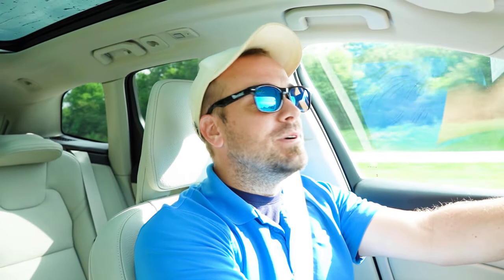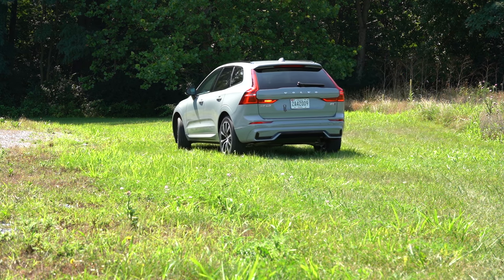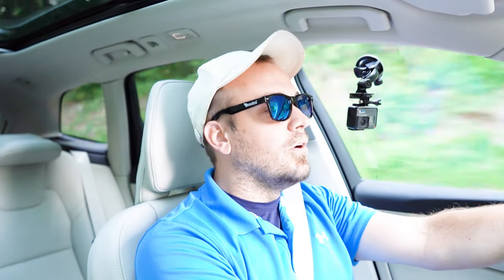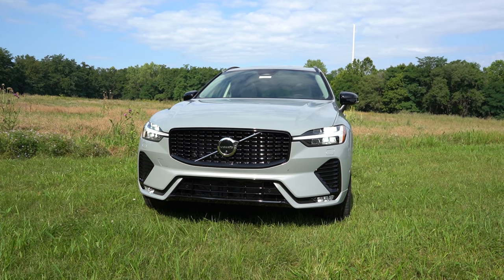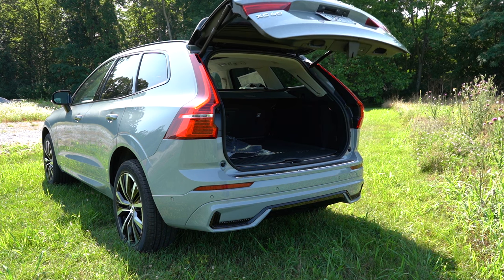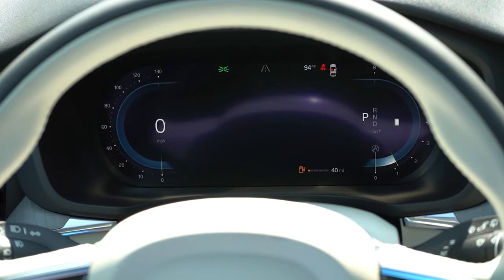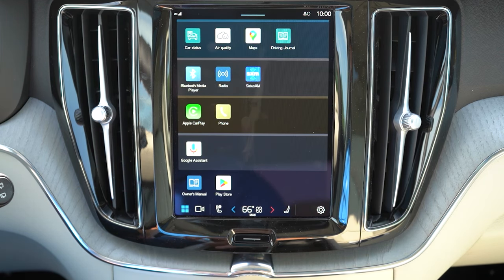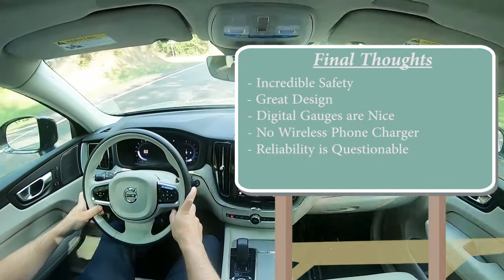2024 Volvo XC60 Review | One MAJOR Change!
In this video I'll go for a test drive & completely review the NEW 2024 Volvo XC60! I'll test out acceleration, braking, steering feel, cargo space, rear legroom, sound system, exhaust clip & much more!

Big thanks to Younger Volvo in Hagerstown, MD for allowing me to check out the NEW 2024 Volvo XC60! For more information on their inventory please feel free to visit their website below!